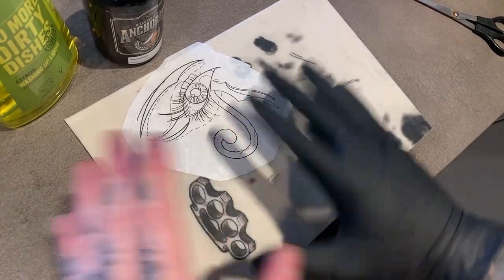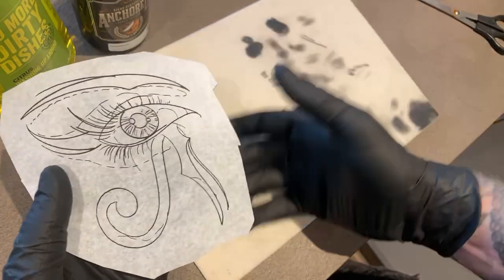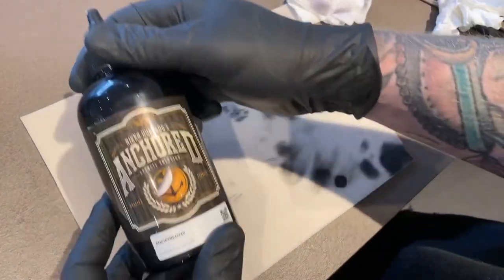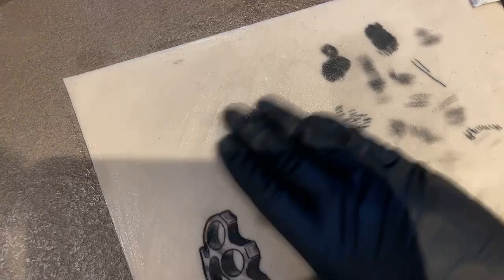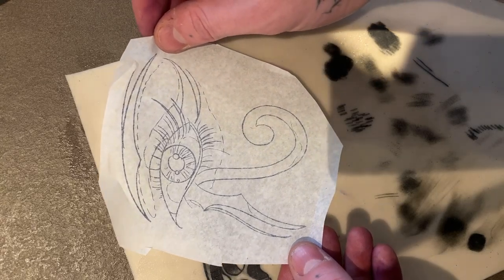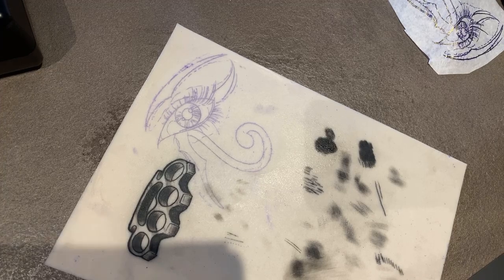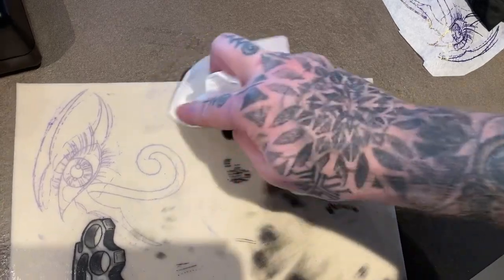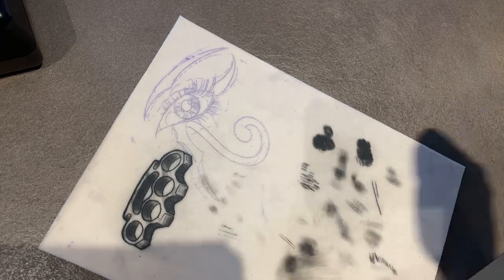HOW I STENCIL ON FAKE SKIN: BEST WAY ✨